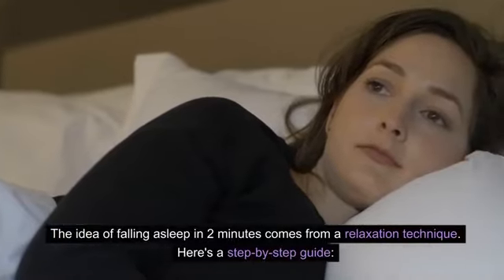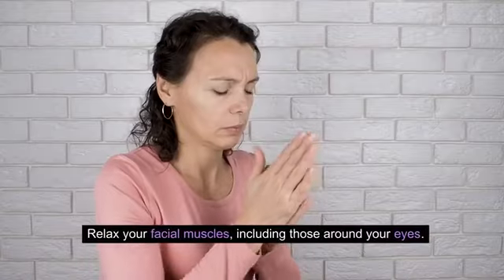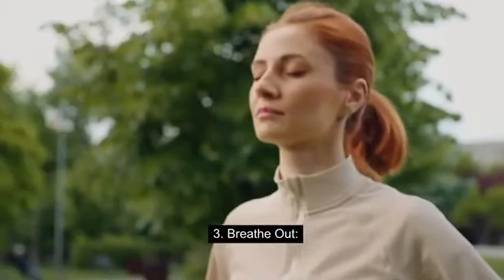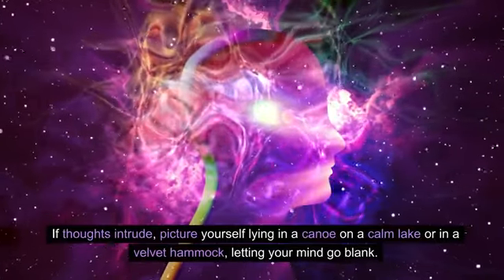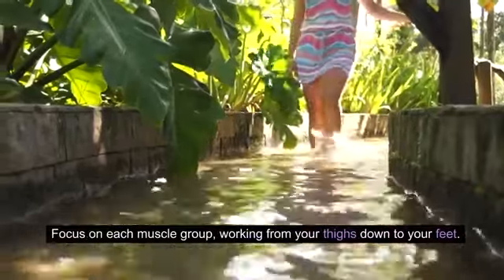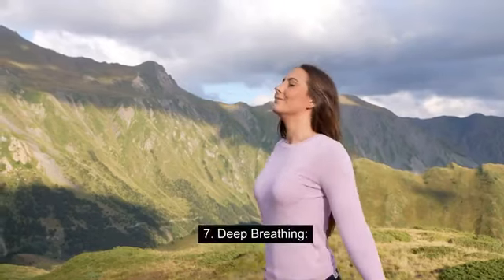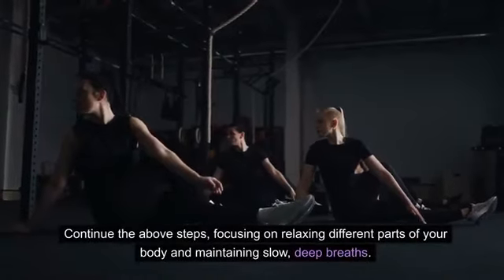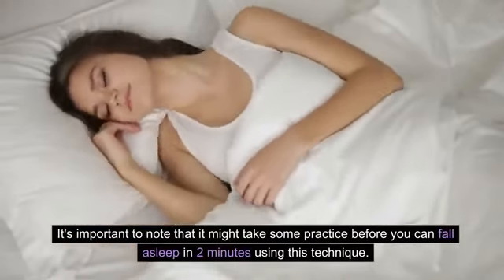2 MINUTE SLEEP Technique How To Sleep In 2 Minutes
2 MINUTE SLEEP Technique How To Sleep In 2 Minutes